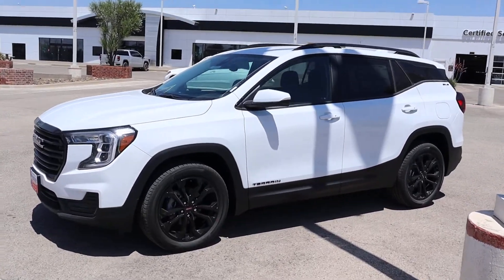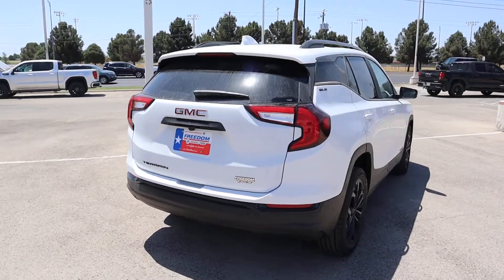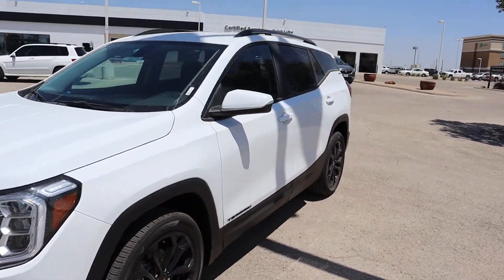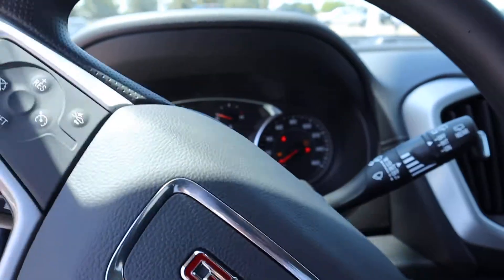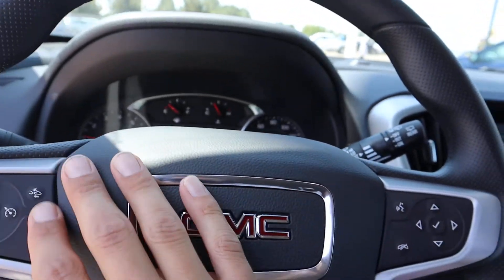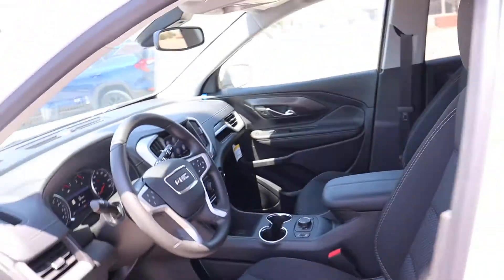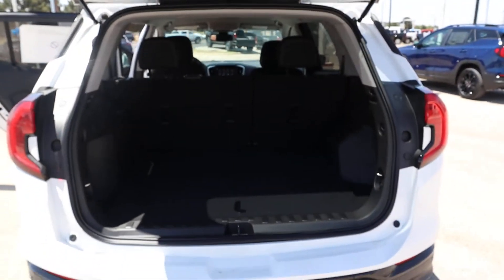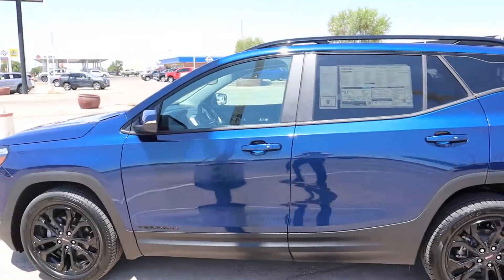NEW 2022 GMC TERRAIN SLE SUV Summit White And Marine Metallic Exterior walk around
Detailed Specifications
CONVENIENCE FEATURES
1-touch down
1-touch up
Air conditioning
Emergency communication system: OnStar Guidance
Front beverage holders
Illuminated entry
Overhead console
Power windows
Proximity key: doors and push button start
Speed control
SUSPENSION/HANDLING
Alloy wheels
Front tires: 225/65TR17.0
Power steering
Rear anti-roll bar
Rear tires: 225/65TR17.0
Speed-sensing steering
Wheel size: 17"
ENTERTAINMENT FEATURES
1st row LCD monitors: 1
Satellite radio trial duration with new vehicle purchase (months): 3
Smart device integration: Android Auto/Apple CarPlay
Speakers: 6
Steering wheel mounted audio controls
Turn-by-turn navigation directions: OnStar Turn-by-Turn Navigation
Wireless phone connectivity: Bluetooth
WARRANTY
Basic warranty: 36 months/36,000miles
Corrosion perforation warranty: 72 months/100,000miles
Maintenance warranty: 12 months/ unlimited distance
Powertrain warranty: 60 months/60,000miles
Roadside assistance coverage: 60 months/60,000miles
Premium cloth
Rear seats: bench
Rear seats Folding position: fold forward seatback
Seat Upholstery: premium cloth
Split folding rear seat
POWERTRAIN
Compressor: intercooled turbo
Cylinder configuration: I-4
Drive type: front-wheel
Engine liters: 1.5
Engine location: front
Fuel economy city: 25mpg
Fuel economy combined: 27mpg
Fuel economy highway: 30mpg
Fuel tank capacity: 14.9gal.
Horsepower: 170hp @ 5,600RPM
Manual-shift auto
Number of valves: 16
Recommended fuel: Regular Unleaded
Torque: 203 lb.-ft. @ 2,000RPM
Transmission: 9 speed automatic
OFF-ROAD CAPABILITY
Ground clearance (min): 175mm (6.9")
BODY EXTERIOR
Bumpers: body-color
Cargo: liftgate
Door mirrors: body-color
Spoiler
Compression ratio: 10.00 to 1
Curb weight: 1,564kg (3,449lbs)
Engine bore x stroke: 73.9mm x 86.4mm (2.91" x 3.40")
Engine displacement: 1.5 L
Engine horsepower: 170hp @ 5,600RPM
Engine torque: 203 lb.-ft. @ 2,000RPM
Exterior body width: 1,839mm (72.4")
Exterior height: 1,661mm (65.4")
Exterior length: 4,630mm (182.3")
Front headroom: 1,016mm (40.0")
Front hiproom: 1,382mm (54.4")
Front legroom: 1,039mm (40.9")
Front shoulder room: 1,453mm (57.2")
GVWR: 2,025kg (4,464lbs)
Interior cargo volume: 838 L (30 cu.ft.)
Interior maximum cargo volume: 1,792 L (63 cu.ft.)
Rear headroom: 978mm (38.5")
Rear hiproom: 1,316mm (51.8")
Rear legroom: 1,008mm (39.7")
Rear shoulder room: 1,412mm (55.6")
Towing capacity: 680kg (1,500lbs)
Turning radius: 5.7m (18.7')
Wheelbase: 2,725mm (107.3")
Appearance: analog
Auto high-beam headlights
Compass
Delay-off headlights
Exterior parking camera rear: Rear Vision Camera yes
Lane departure: Lane Keep Assist with Lane Departure Warning active
Tachometer
Trip computer
4 wheel disc brakes
ABS brakes
Brake assist
Electronic stability
Forward collision: Forward Collision Alert with Automatic Braking mitigation
Ignition disable
Occupant sensing airbag
Overhead airbag
Panic alarm
Perimeter/approach lights
Security system
Tracker system
Traction control